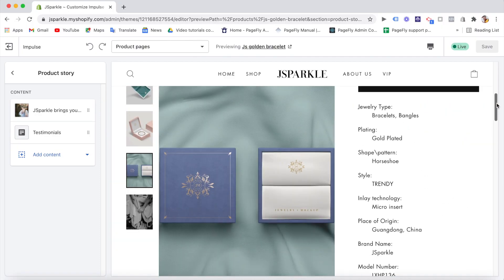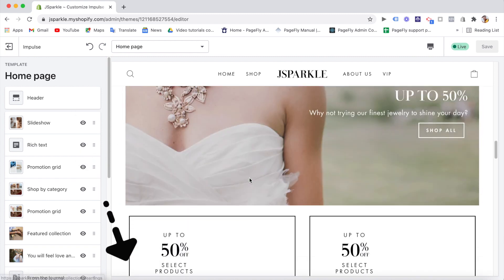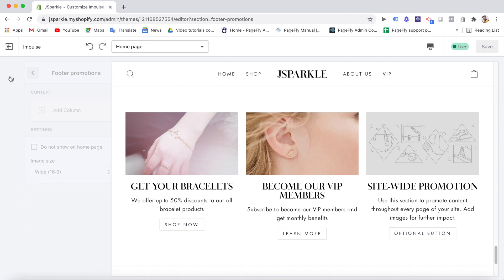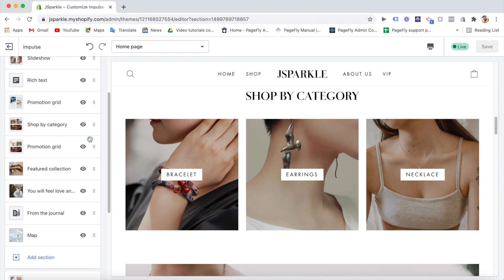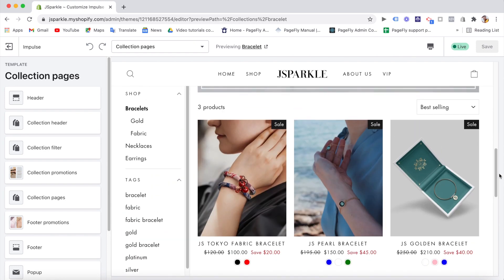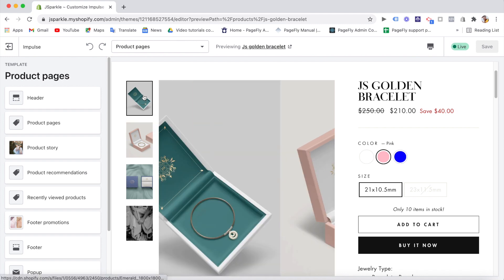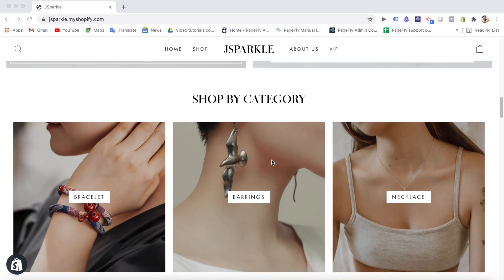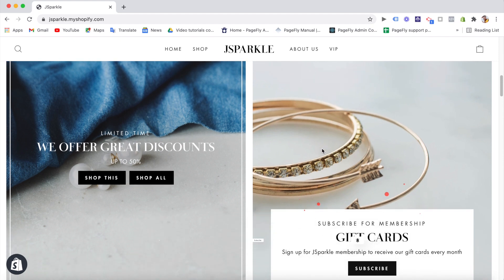Impulse Shopify Theme Features Review: Is It Worth Investing In?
Impulse Theme is a Premium theme on the Shopify Theme Store designed by the Archetype Theme developer, who also creates the popular Motion theme. What cool features can Impulse theme offer you? Is it a desirable theme? ➜ Try Impulse Theme Free

⭐Outlines⭐
00:00 - Intro (Give-Away announcement)
01:43 - Header and Footer
04:37 - Homepage features
07:03 - Collection page features
09:24 - Product page features
11:20 - Conclusion

📸📸Image source:
Pixabay
Freepik
Pexels
Unsplash

Which Shopify theme do you want us to review? Feel free to drop your inquiry in the comment section below👇👇👇